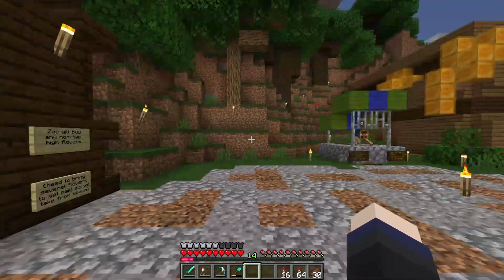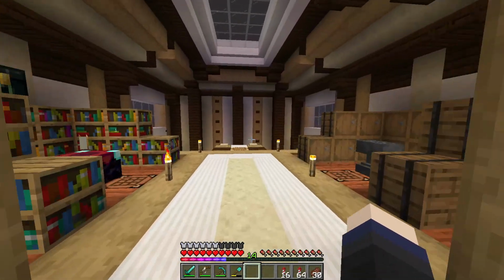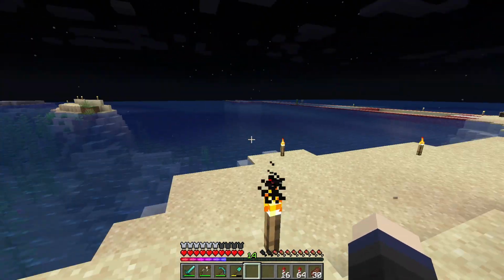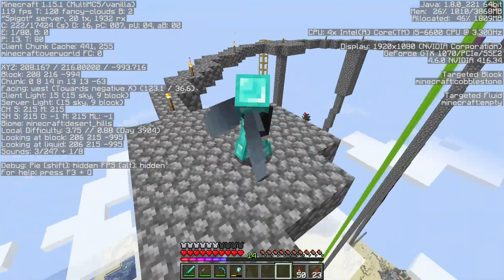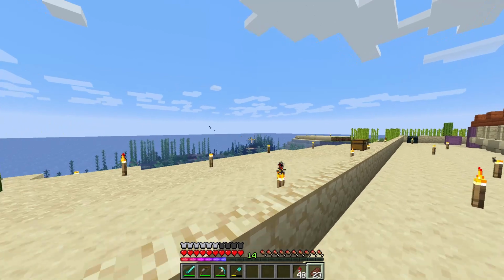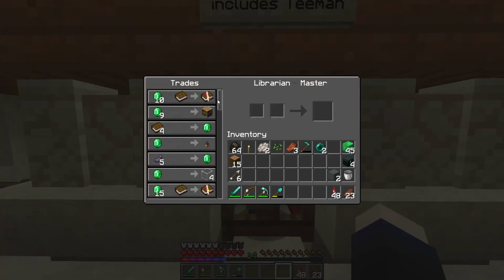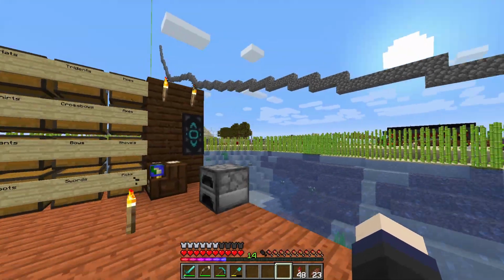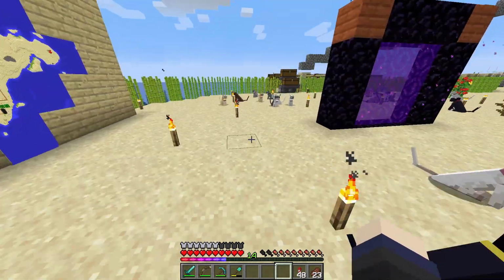Episode 0 - The Refuge SMP Server Tour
Zacor, SMP, Server tour, Episode 0, Minecraft, The Refuge,